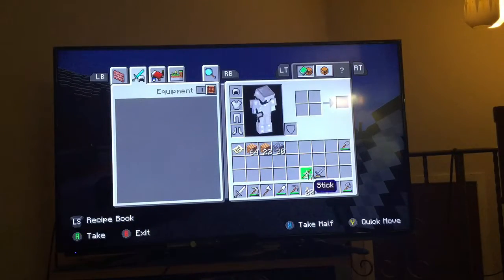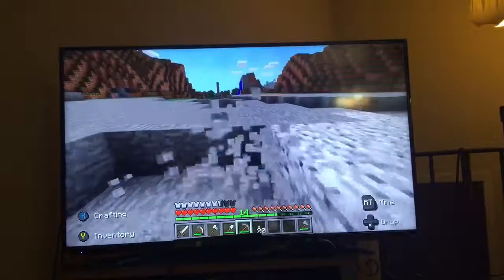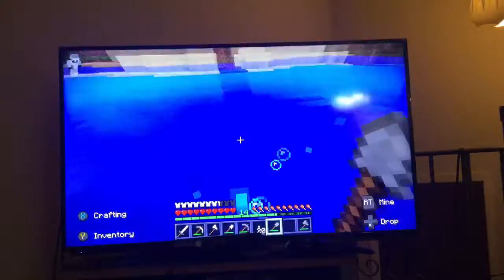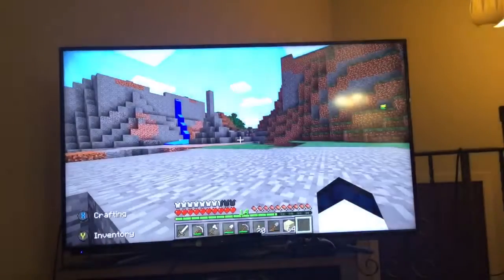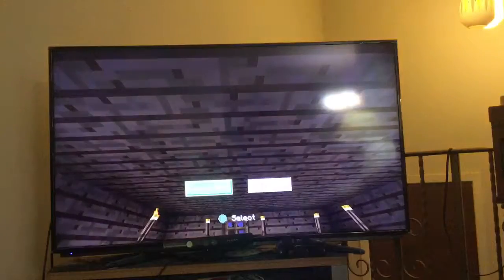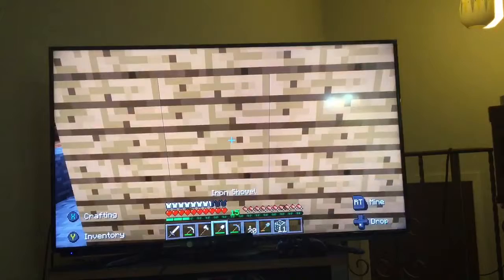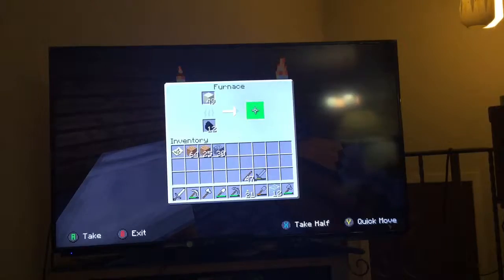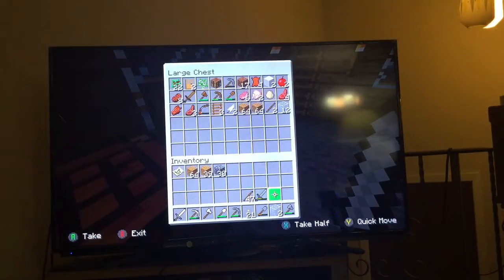Minecraft Survival Lets Play Episode 3!